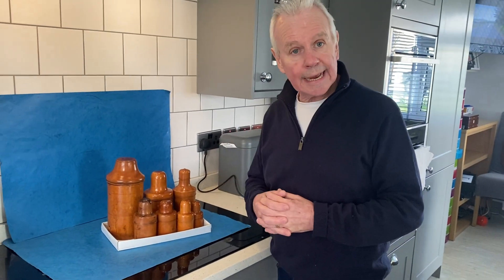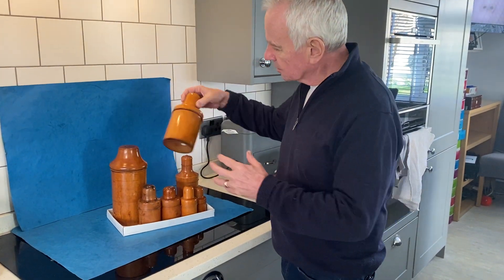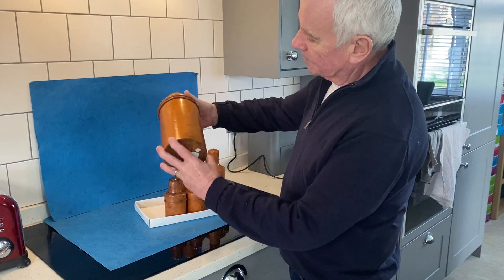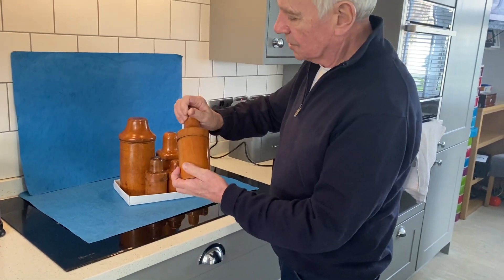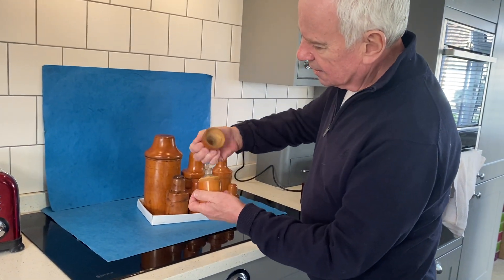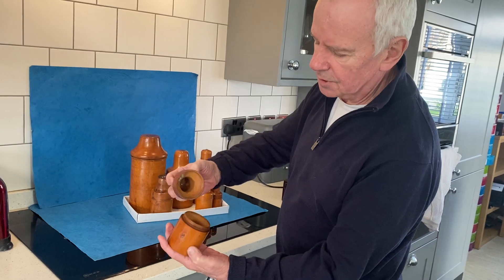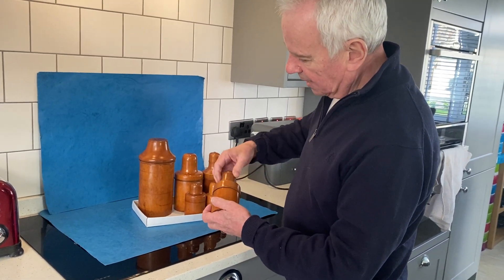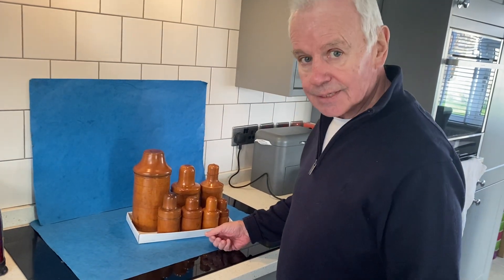A Collection of Seven Victorian Boxwood Bottle Boxes.